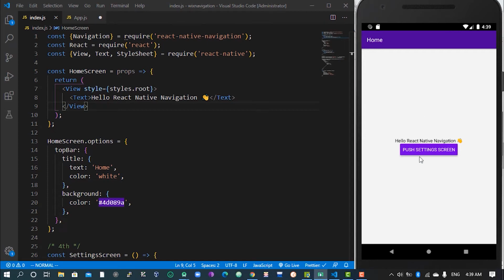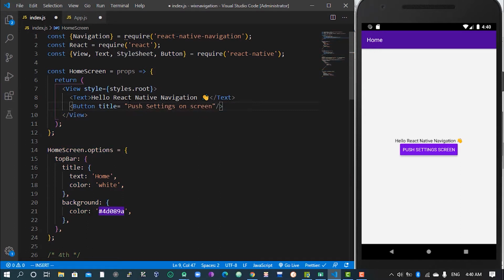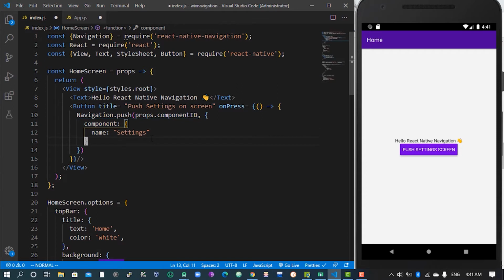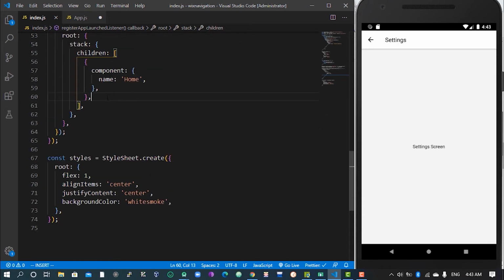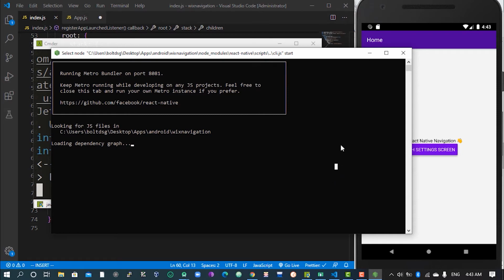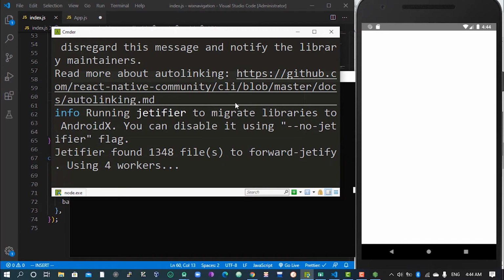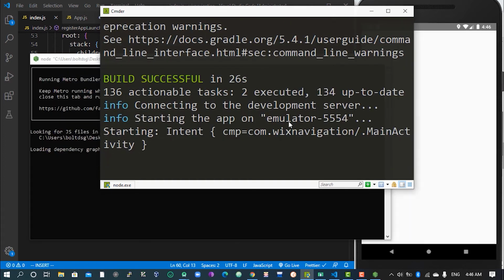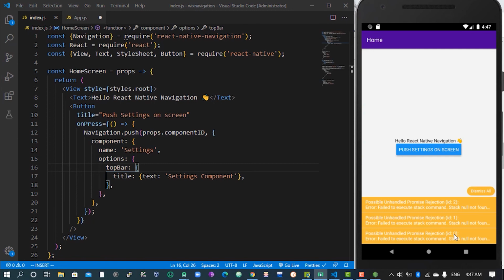Pushing into stack route - Wix react native navigation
This video is going to educate you on how you can push into navigation menu stack with wix navigation or wix react navigation.